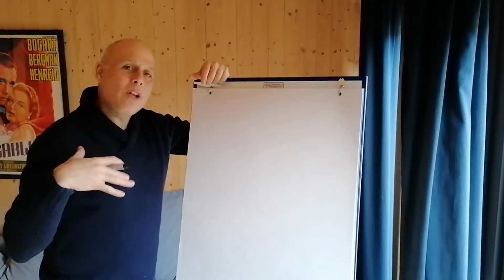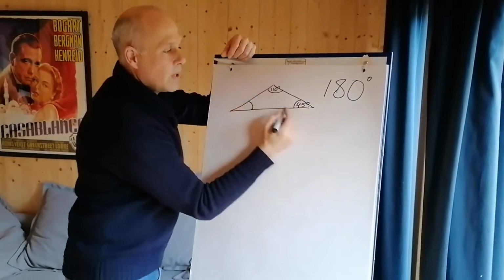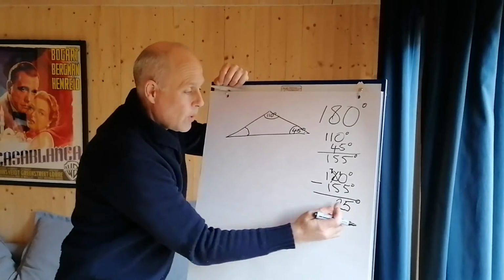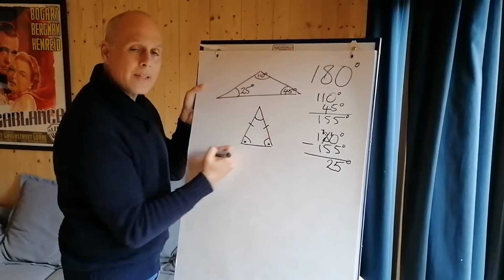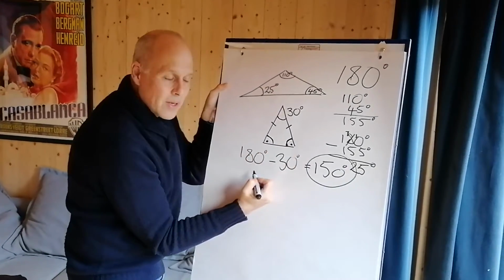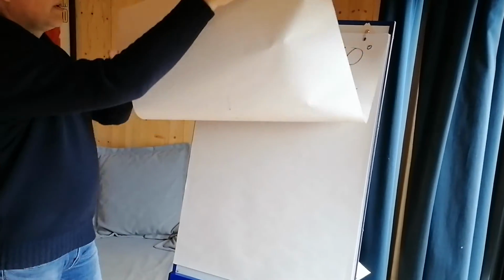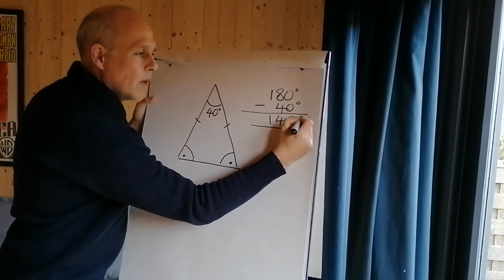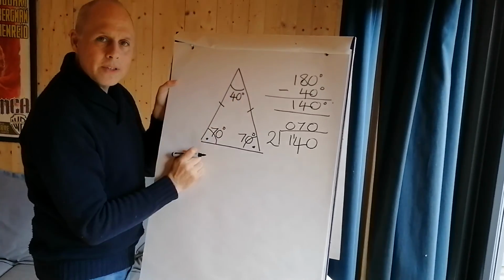Year 6 Maths (Mr P's Group) Friday 22nd Jan- Triangles